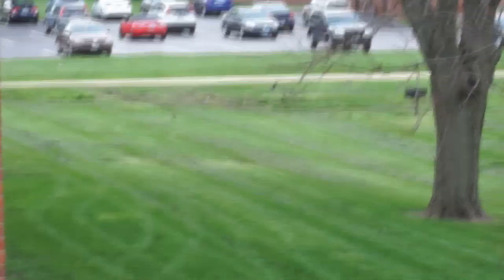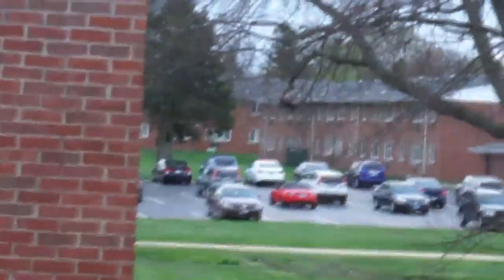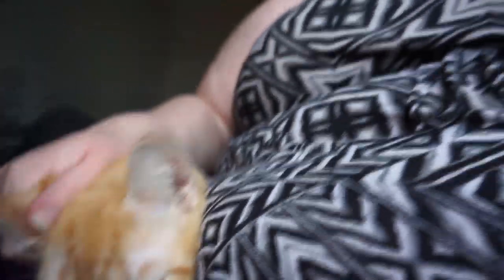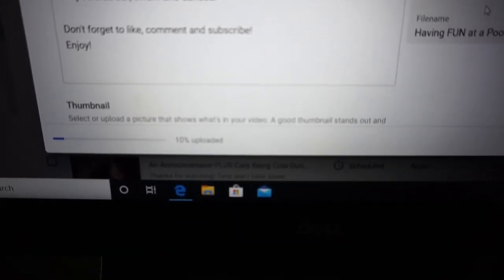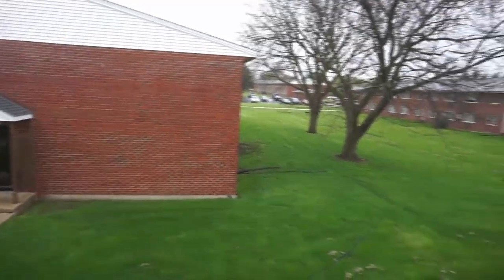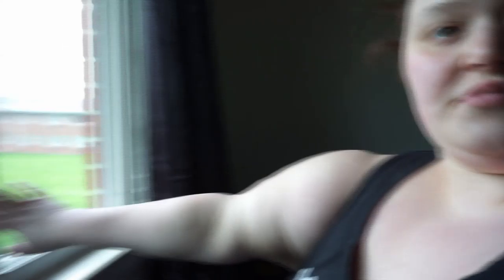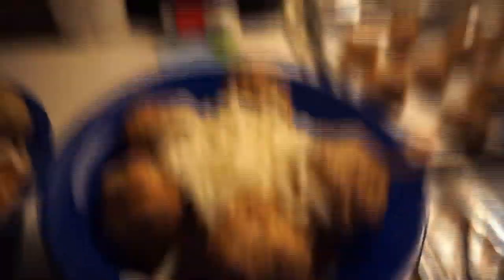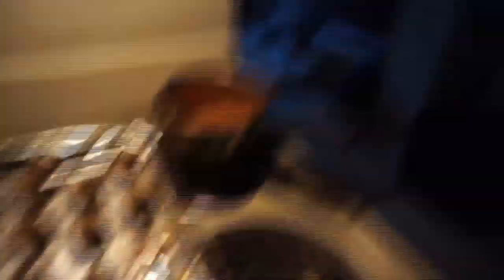I Made HOMEMADE Chicken Meatballs! Plus Cats Cuddling Each Other! (SO Cute!)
I tried making a healthier version of spaghetti and meatballs. Plus, the cats were being cuddly and adorable again!